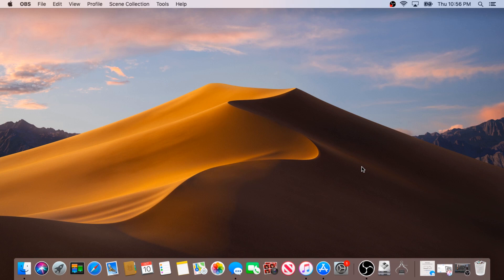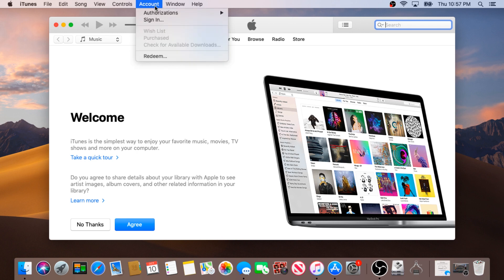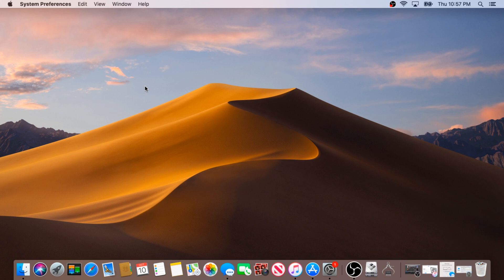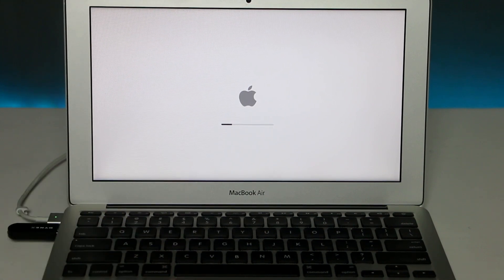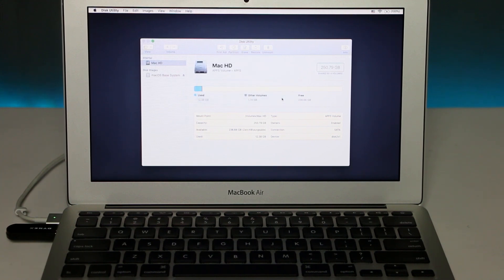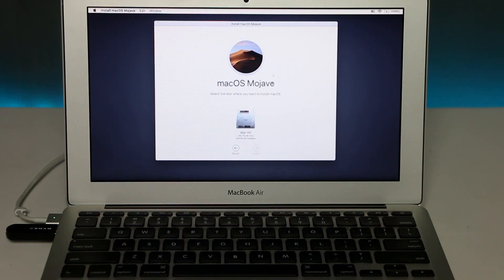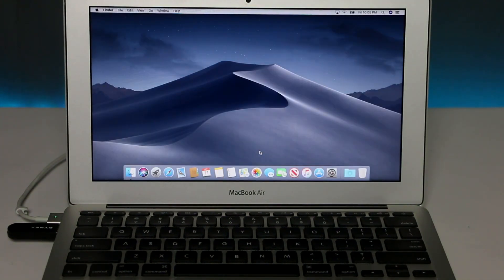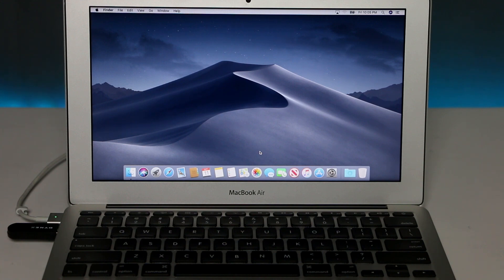How to Erase or Reset to Factory Default your Mac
Step by step on how to reset your apple computer to factory default, out of the box.